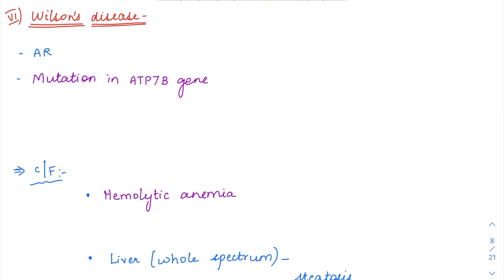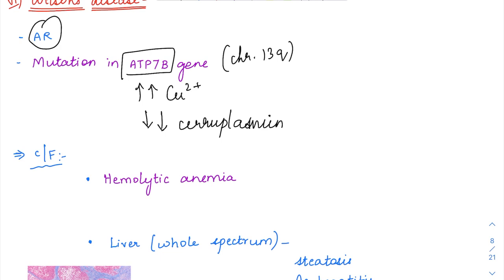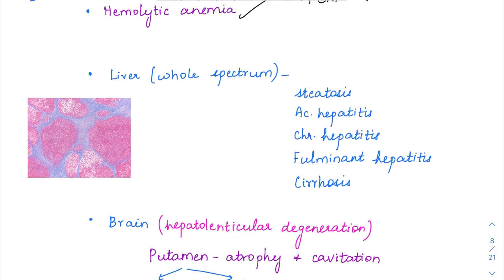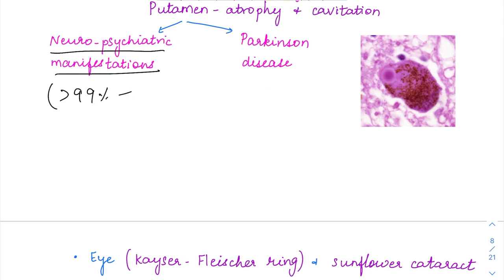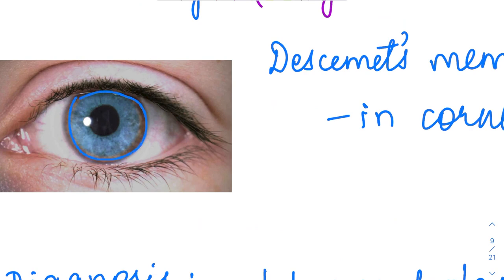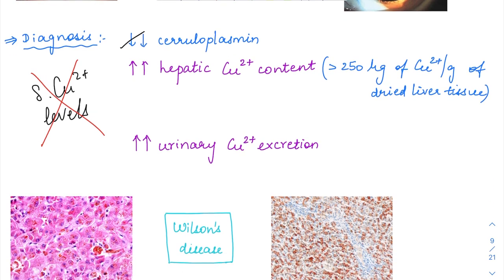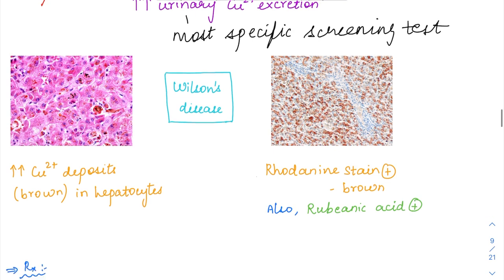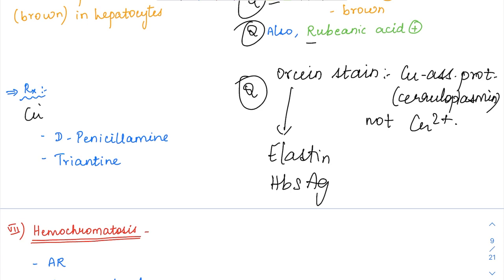Wilson’s Disease - MCQ concepts